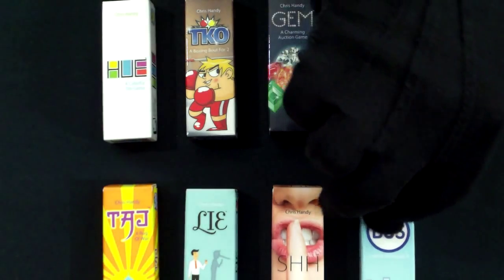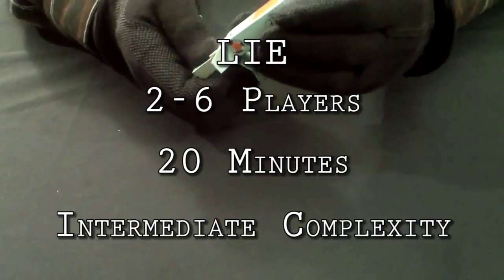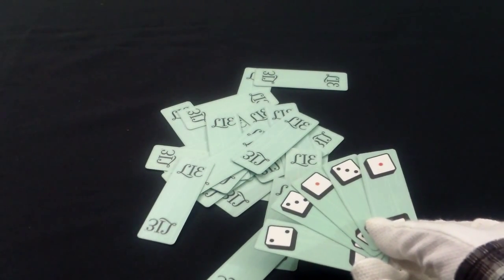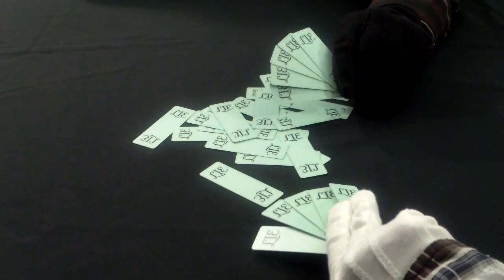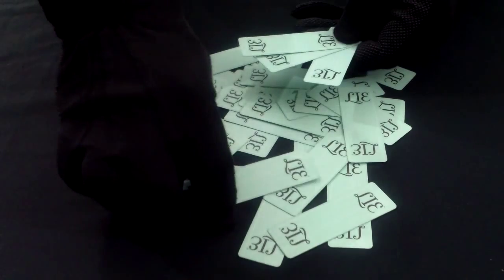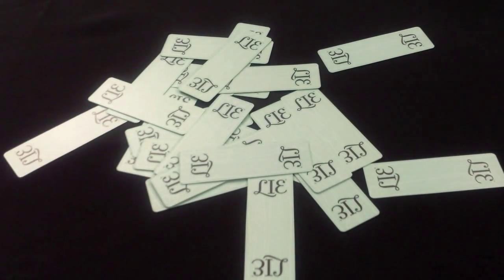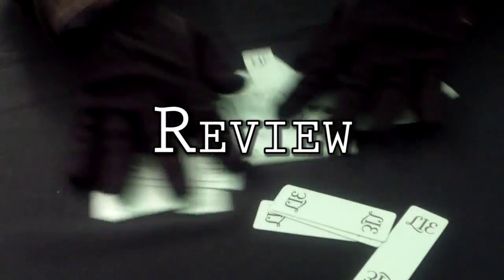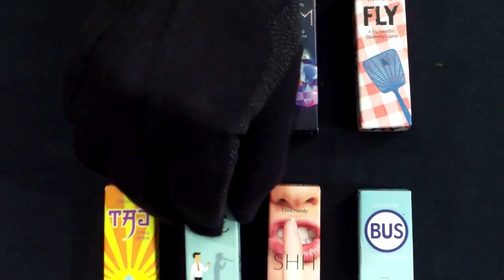LIE - Pack-O-Games 6 - Overview & Review with The Cardboard Stack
The Cardboard Stacker takes a look at LIE of the Pack-O-Games series.